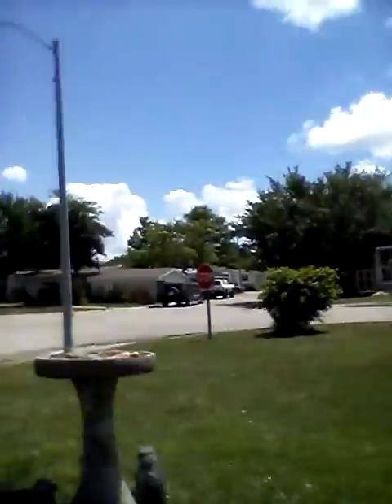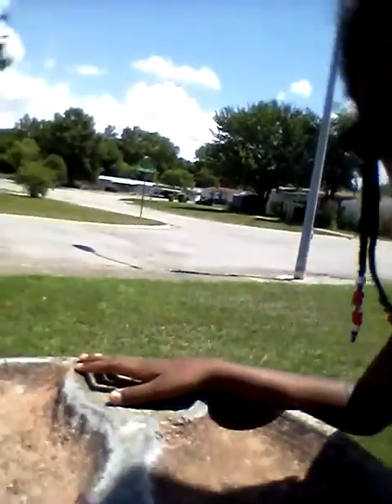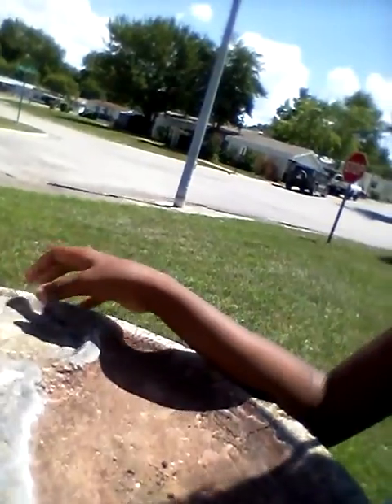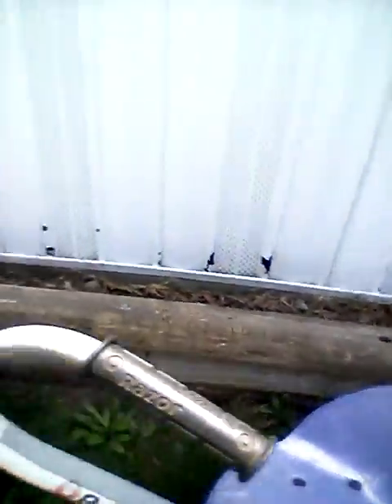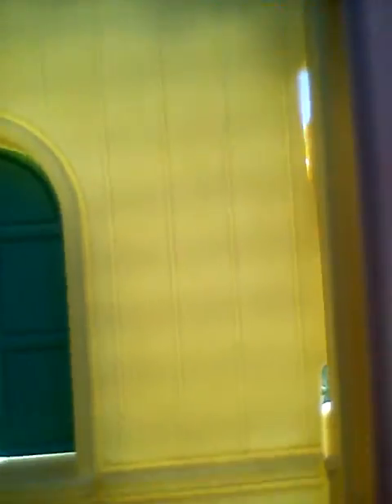Friend Time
Not my idea